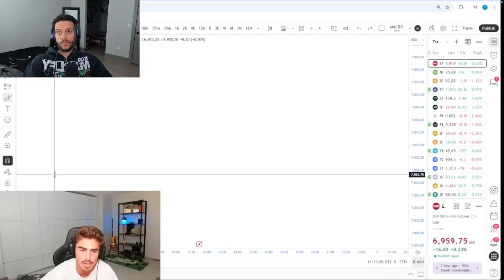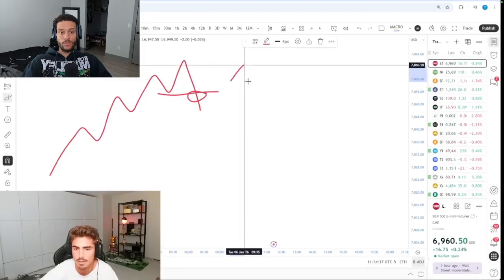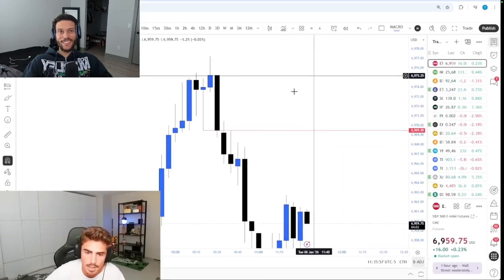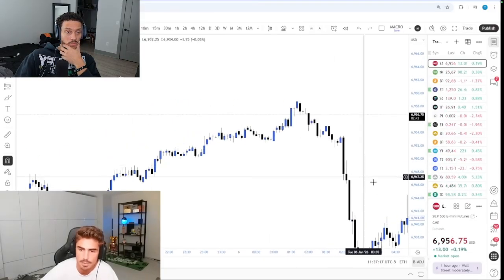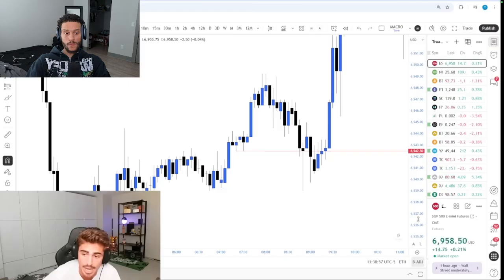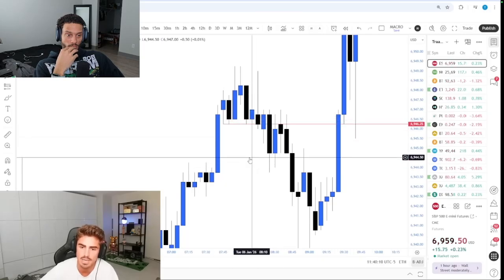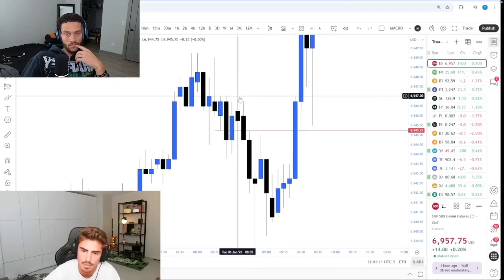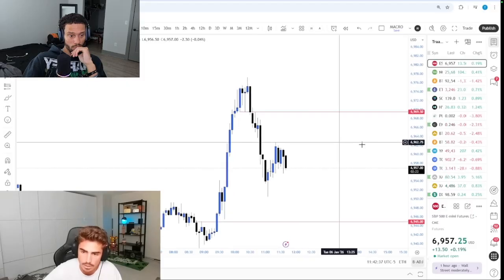Becoming a Day Trader: Path to Profitablity Day 4